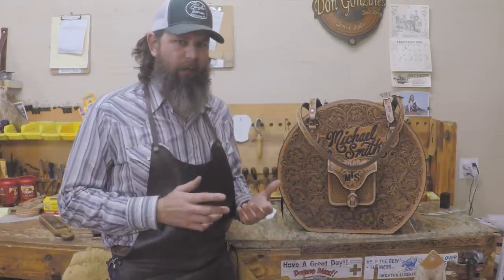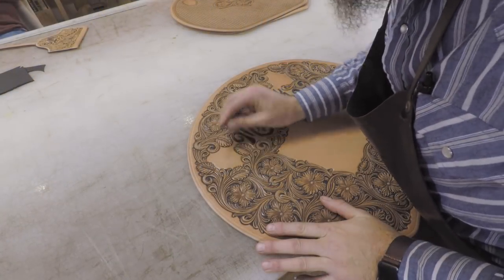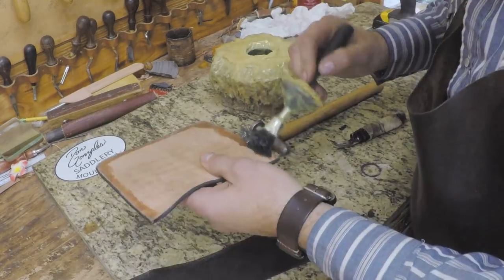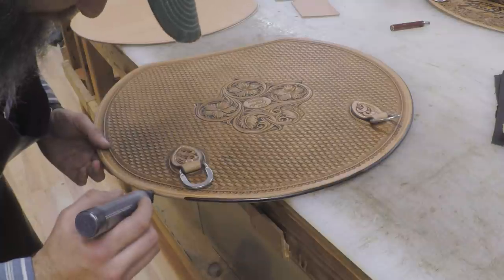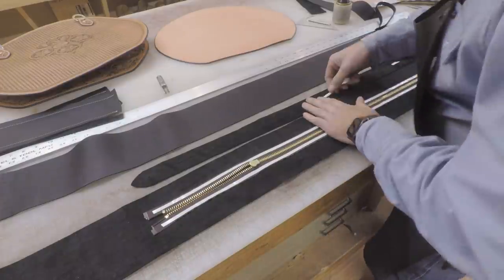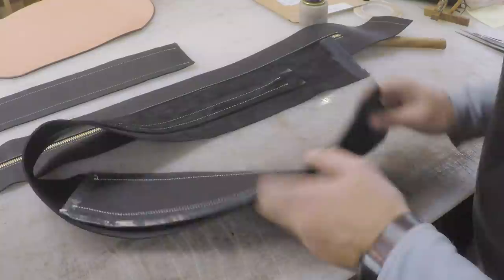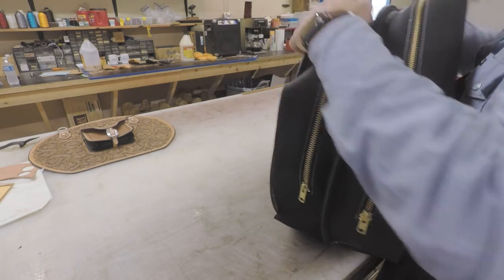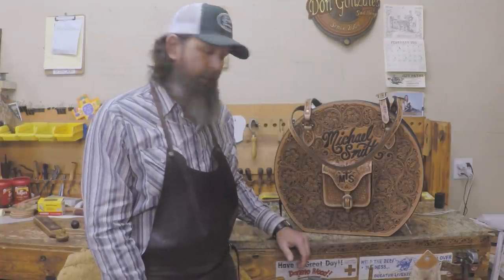Making a Leather Rope Bag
Our first project video of a large leather project!  This is a complete video of how I make a leather rope bag.

Unfortunately we are NOT offering a pattern pack for this project at this time.  We will however write up a blog post article to convey relevant measurements you may want to use if you try to make a bag like this.  I will update this description with a link as soon as we get that blog post up on our website.

for more resources and information on leather craft.